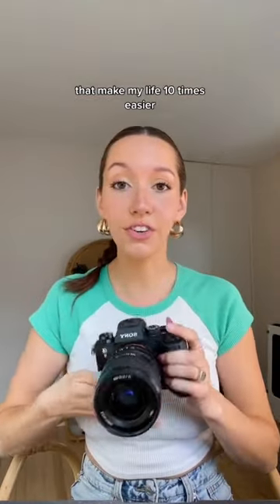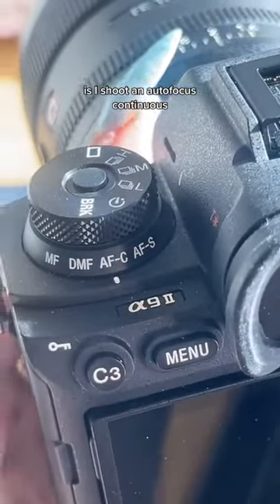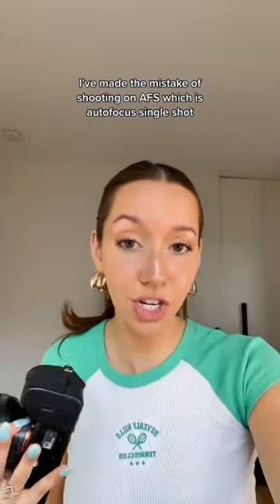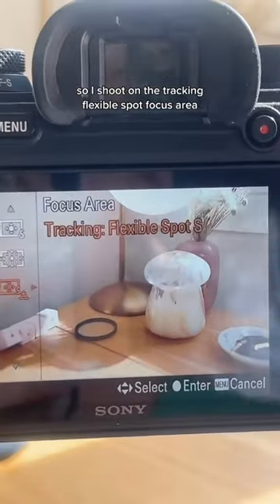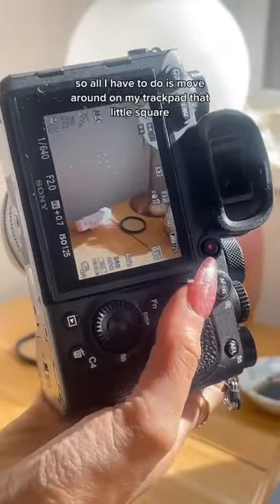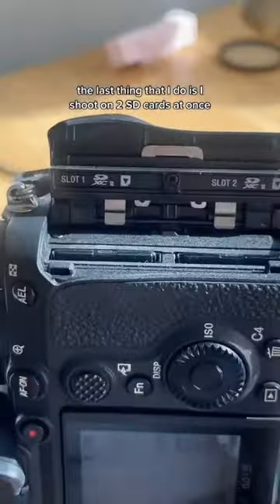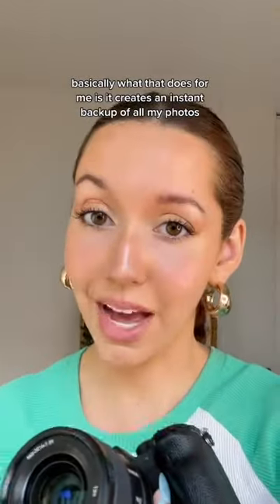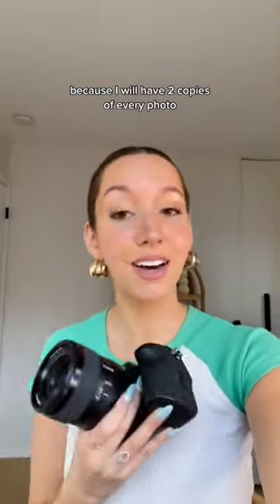My Camera Settings As A Professional Photographer| Photography Tips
Here are things that I do as a professional photographer that make my life 10 times easier. In this video I am going to be talking about my camera.
- I shoot in autofocus
- I shoot on the tracking flexible spot focus area
- I shoot on 2 SD cards at once